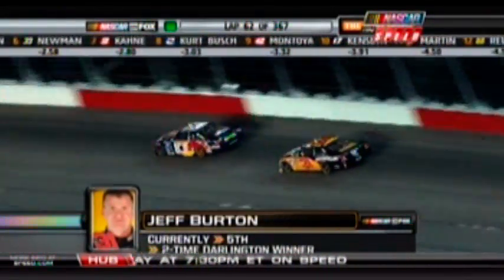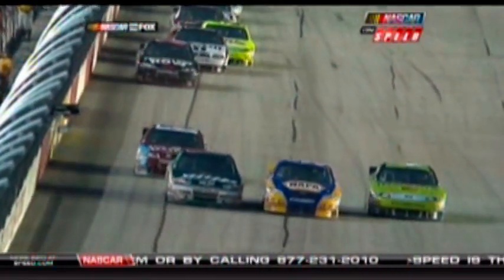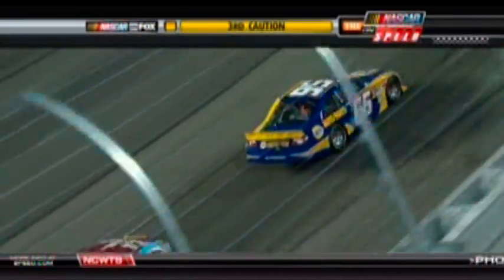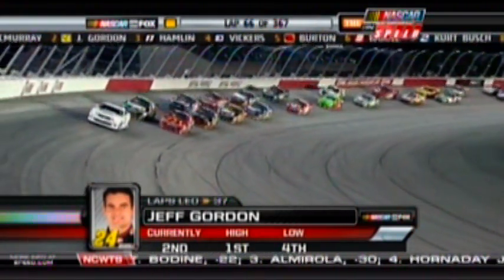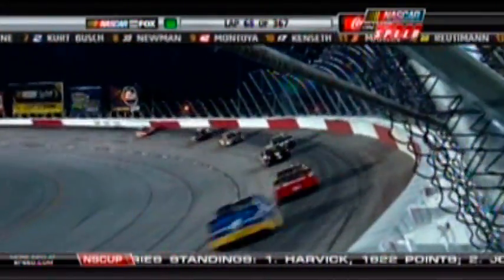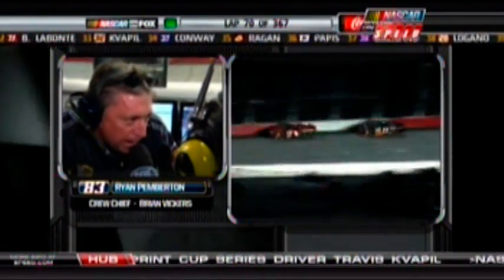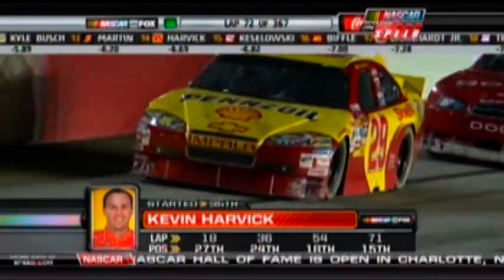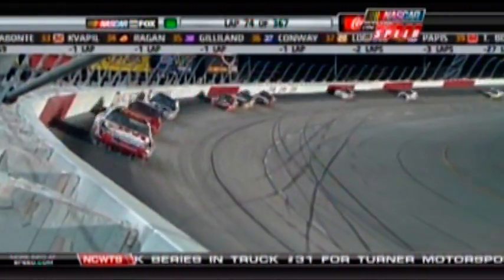2010 Showtime Southern 500 at Darlington Part 5 of 14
NASCAR Sprint Cup Series
Showtime Southern 500

Darlington Raceway
Darlington, South Carolina